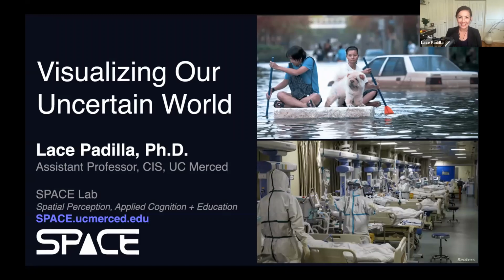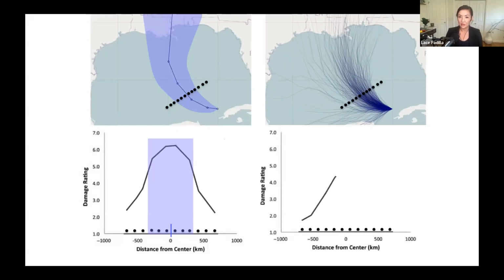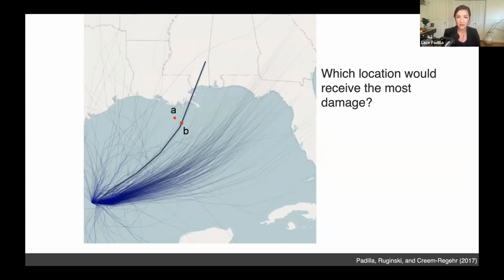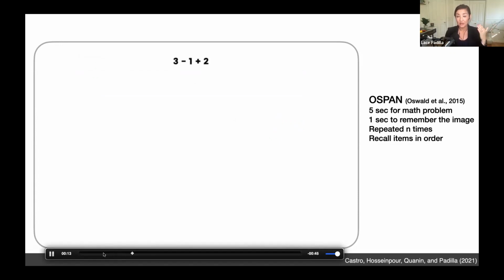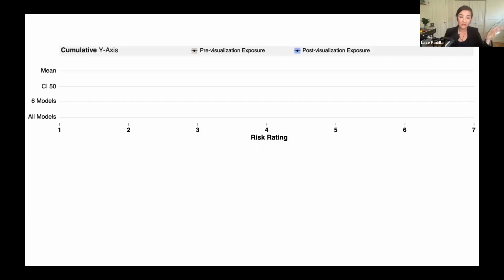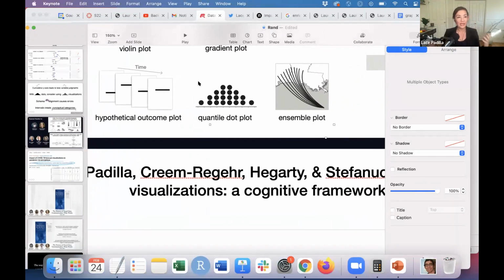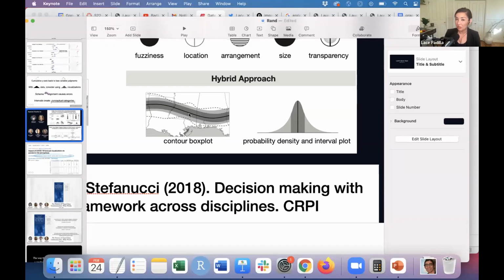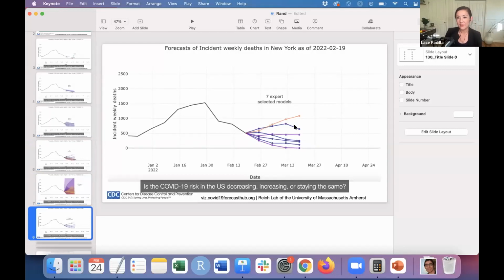NY DataViz Meetup Feb 24 Lace Padilla Trim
Lace Padilla spoke to joint Data Visualization Meetups on Visualizing Our Uncertain World on February 24, 2022. The Data Visualization New York Meetup hosted this event.